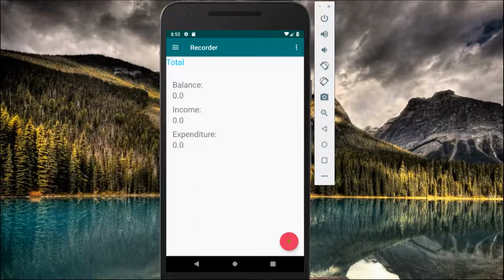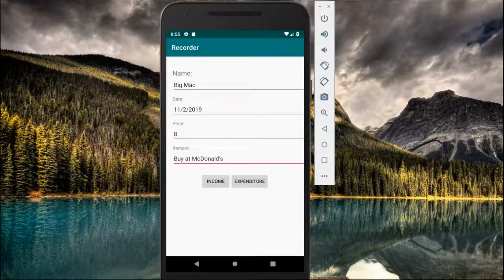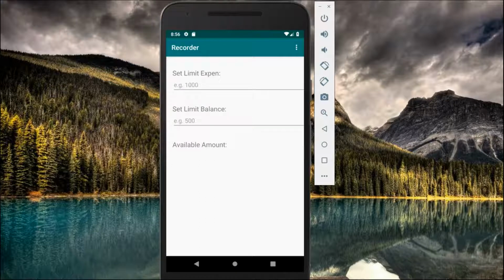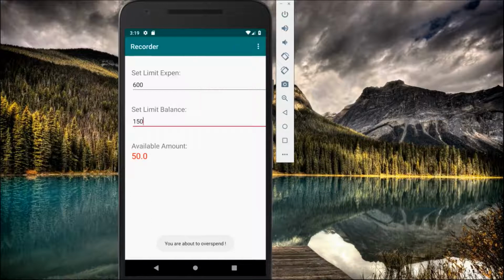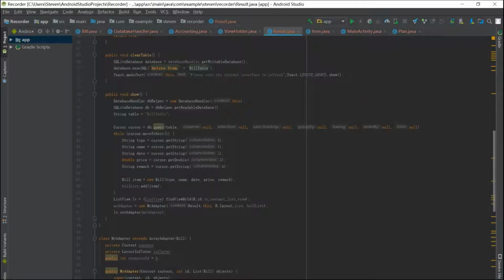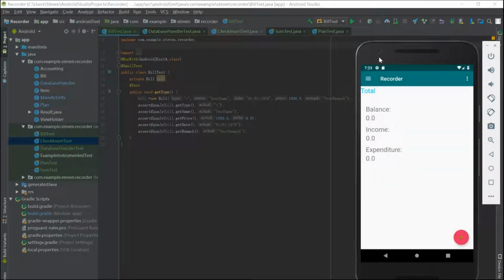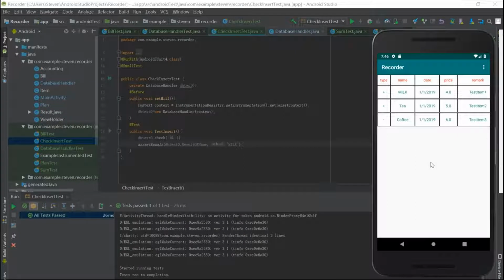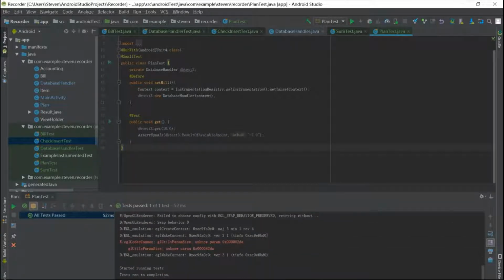The introduction of Recorder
This is my first android app called Recorder, which used to bookkeep and make plan, thanks！